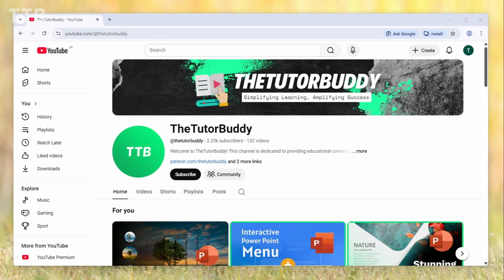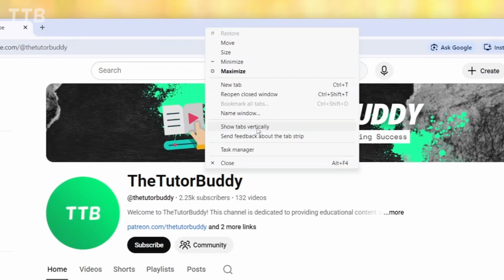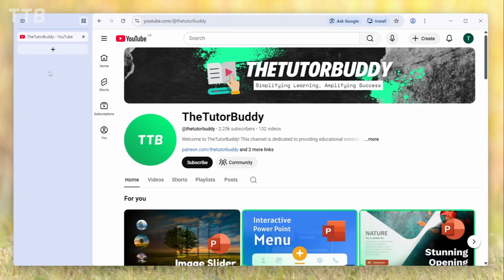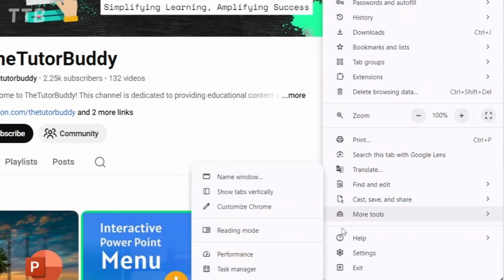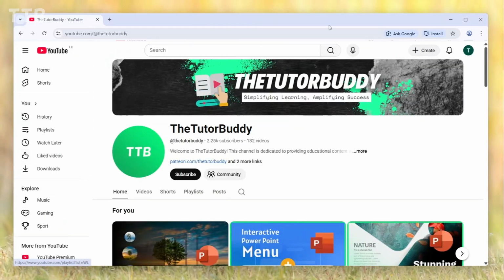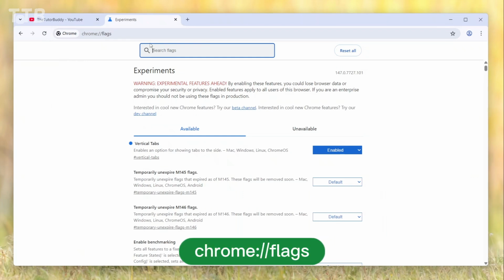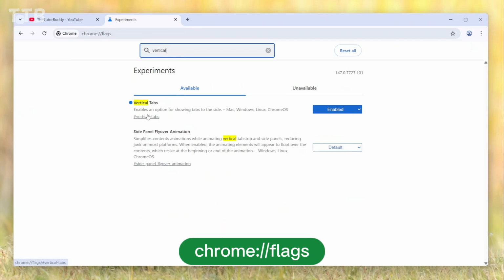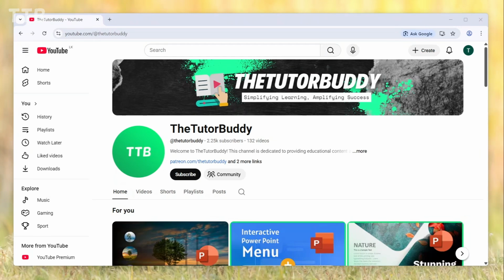Google Chrome FINALLY Has Vertical Tabs! (How to Enable)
Google Chrome has finally introduced vertical tabs and most users don’t even know it exists yet.

In this video, I’ll show you how to enable Chrome’s hidden vertical tabs feature step-by-step, helping you organize your tabs better and boost productivity instantly.

If you keep too many tabs open, this feature will completely change how you use Chrome.